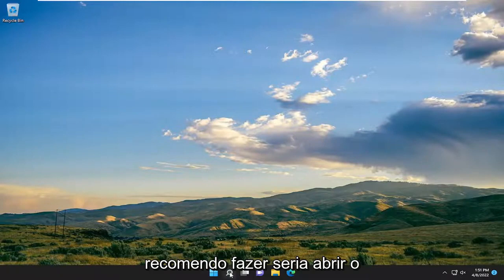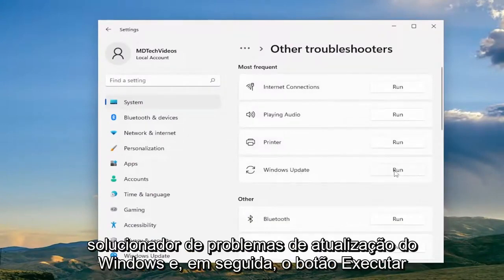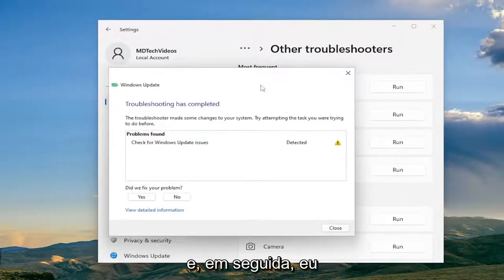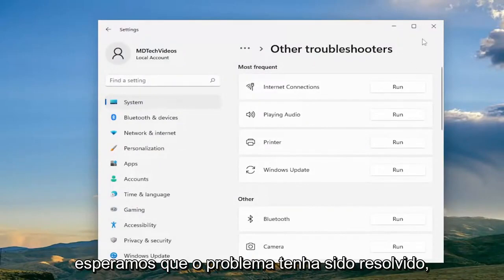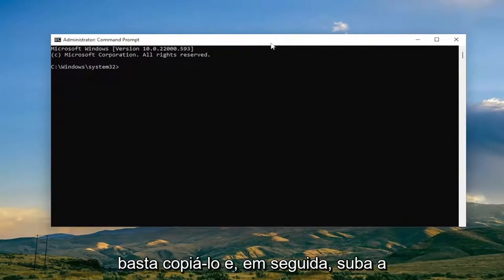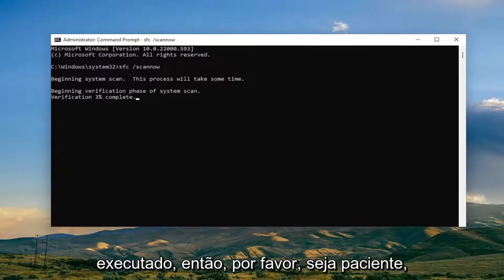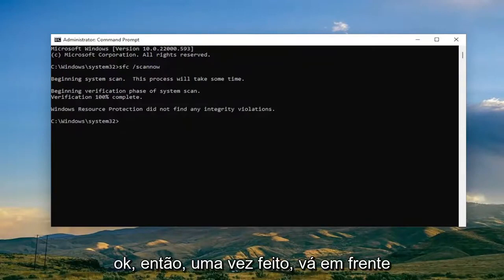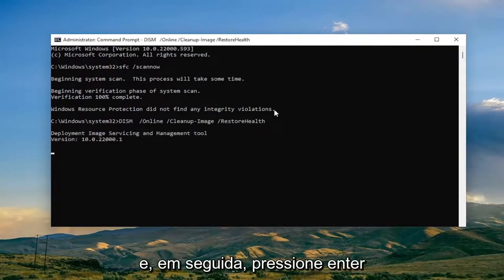Como corrigir o erro do Windows Update 0x80073701 [Tutorial]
Falha ao instalar as atualizações do Windows – Erro 0x80073701 [Solução]

Comandos Utilizados:
sfc /scannow

Para corrigir o erro de atualização do Windows 0x80073701, reinicie o computador e verifique se há atualizações novamente. Em seguida, execute o Solucionador de problemas de atualização, execute o DISM no prompt de comando e reinicie os serviços de atualização. Se o erro persistir, desative os programas em segundo plano e baixe manualmente as atualizações.

Problemas abordados neste tutorial:
atualização do windows falhou ao instalar desfazendo alterações
falha na instalação da atualização do windows 10
falha na instalação da atualização do windows 11
as atualizações do windows falharam ao instalar o windows 11
atualização do windows falhou ao instalar
falha na instalação da atualização cumulativa do Windows 11
windows não consegue instalar driver
corrigir falha do windows update ao instalar o erro
windows 11 falhou ao instalar a correção
A atualização da Microsoft falhou ao instalar
windows incapaz de instalar na partição
falha na instalação das atualizações de qualidade do windows 11
por que o windows update falhou ao instalar
windows incapaz de instalar seu dispositivo desconhecido
windows 11 falhou ao instalar 0xc19001df
atualização do windows falhou ao instalar o windows 11
atualização do windows 11 falhou ao instalar desfazendo alterações

Alguns usuários relataram uma falha na atualização com uma mensagem de erro – Falha nas atualizações, Ocorreram problemas na instalação de algumas atualizações, mas tentaremos novamente mais tarde. O código de erro, juntamente com esta mensagem é 0x80073701. Neste tutorial, veremos as possíveis soluções para falhas na instalação das atualizações do Windows – Erro 0x80073701. Você também pode ver o código de erro 0x800f0988.